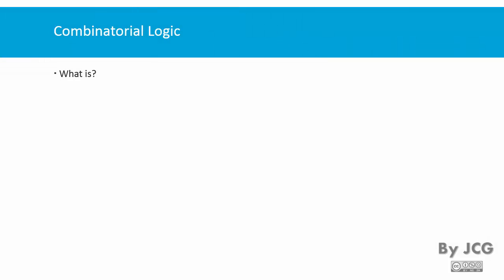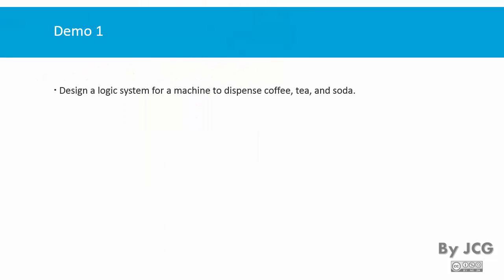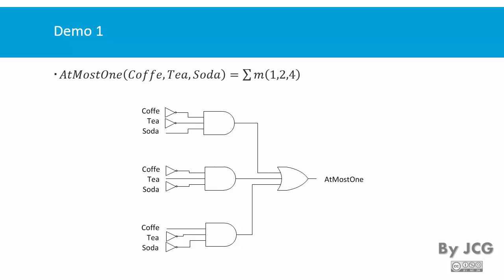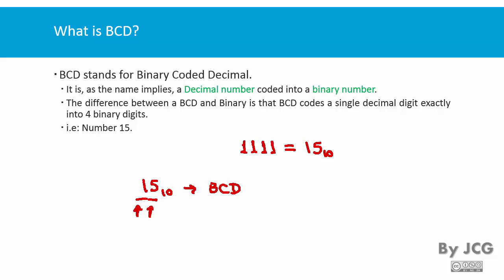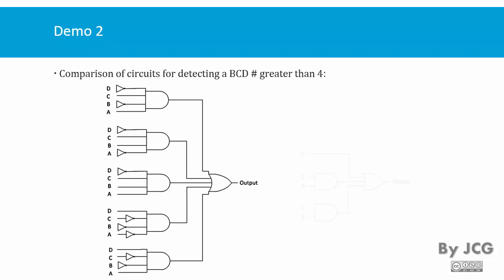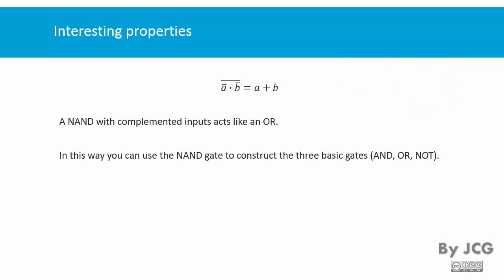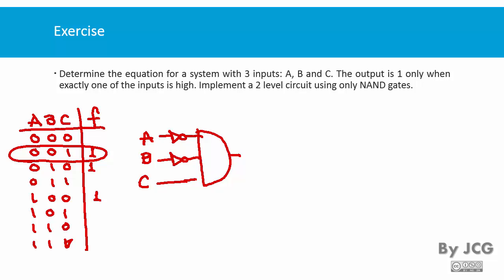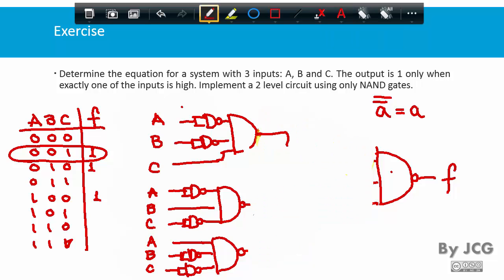Combinatorial Circuits and NANDs